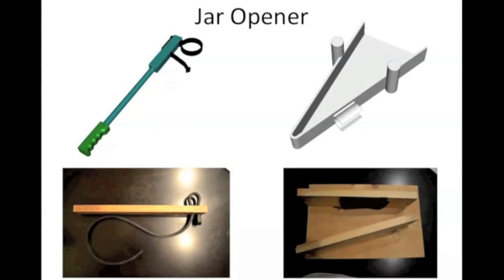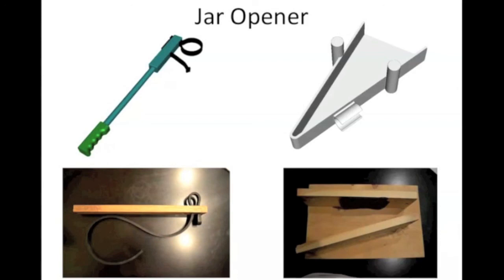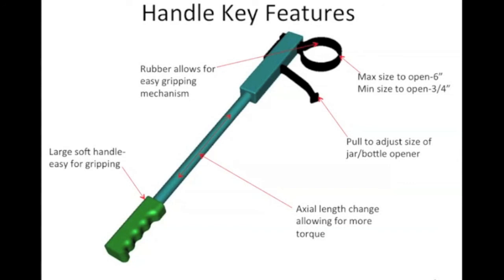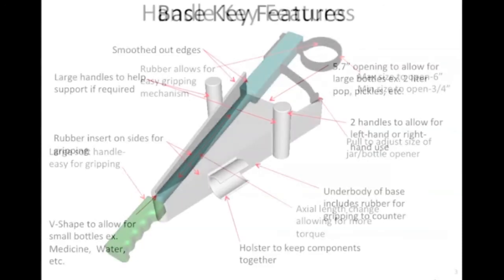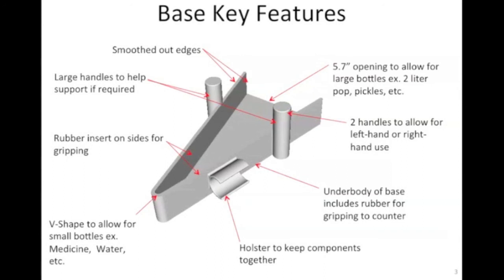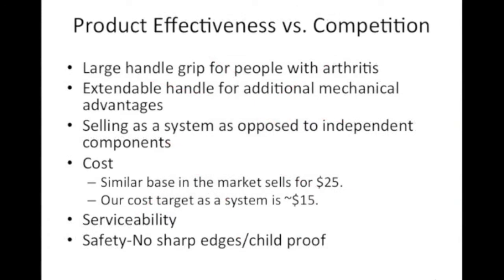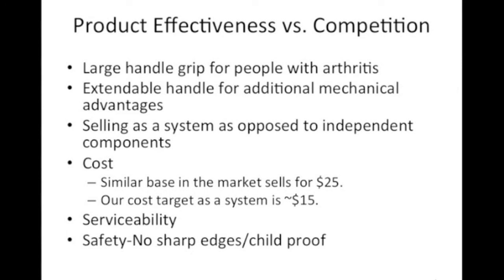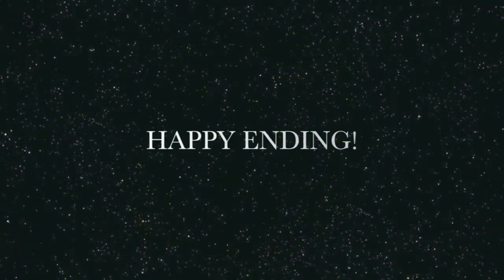ME553 Class project - THE JAR OPENER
Team 2 Off-campus Project